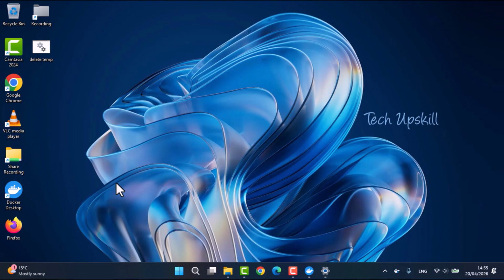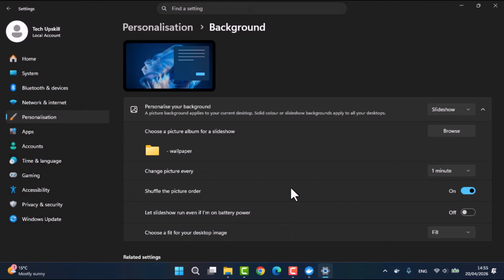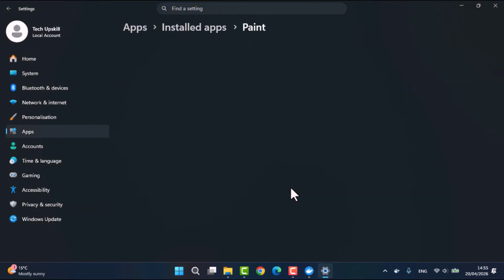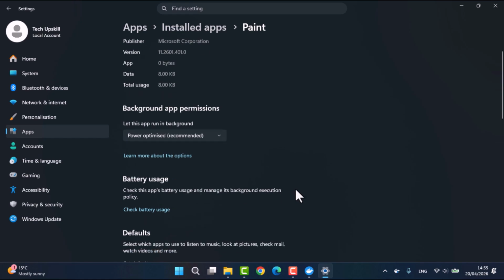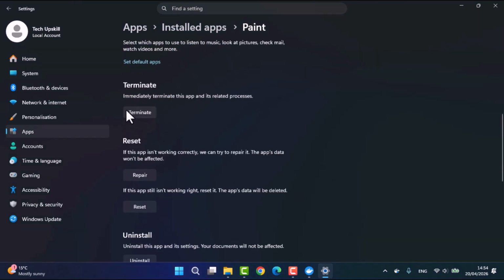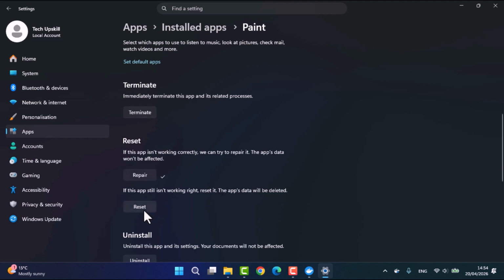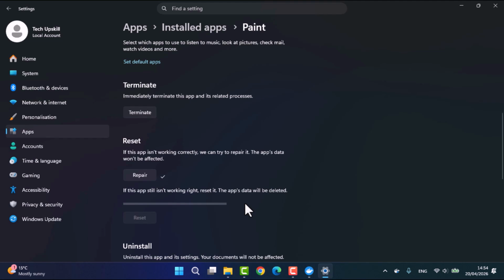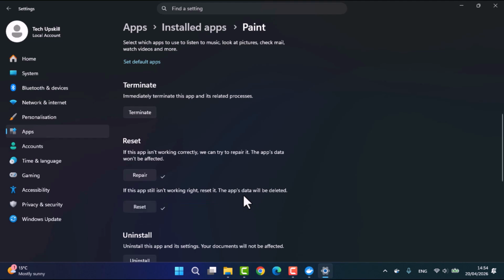How To Fix Paint Not Working In Windows 11 How To Enable Paint In Windows 11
Experiencing paint not working on Windows 11? This quick fix will get your paint application running again in minutes. Follow these simple steps to repair and reset Microsoft Paint on your Windows 11 PC, resolving common issues and ensuring smooth operation.